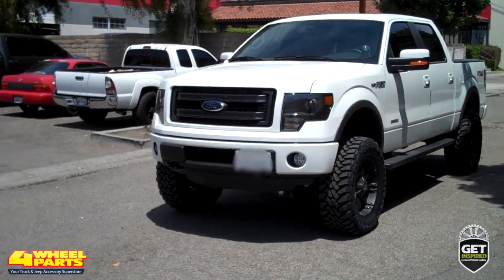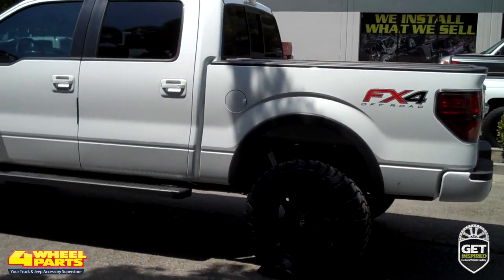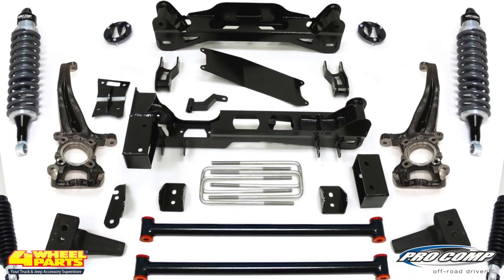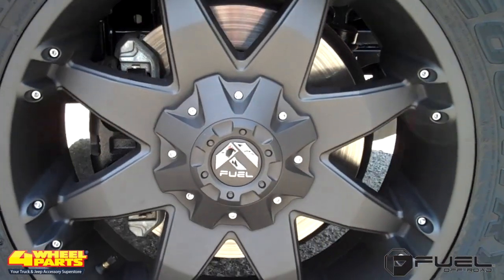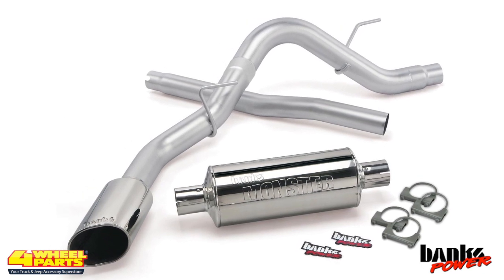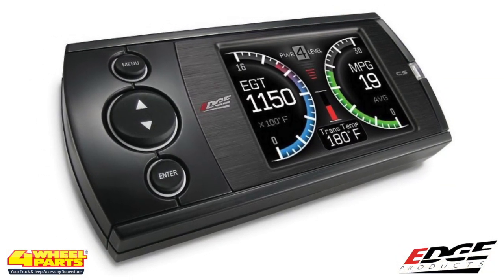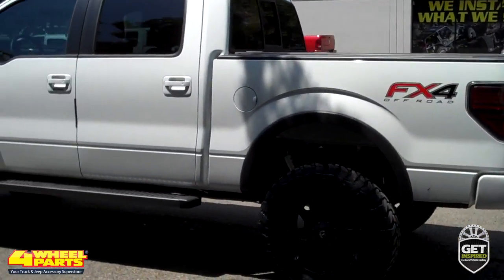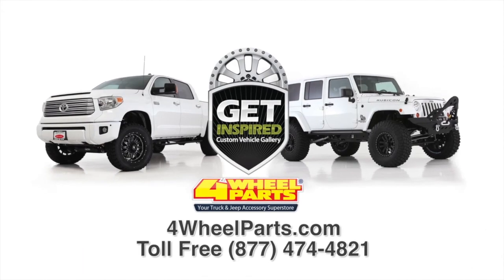FORD F150 2013 TRUCK BUILD BY 4 WHEEL PARTS SANTA ANA, CALIFORNIA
*HERE ARE THE FEATURED PARTS IN THIS VIDEO*:

*MHT FUEL THROTTLE SERIES WHEELS 20 INCHES IN BLACK AND MILLED*

*TOYO TIRES 35 INCH OPEN COUNTRY MUD TERRAIN (M/T)*

*BANKS POWER STAINLESS STEEL MONSTER SPORT CAT BACK EXHAUST*

*EDGE REVOLUTION CS GAS PROGRAMMER*

4 Wheel Parts of Santa Ana, California supplied and installed upgrades and accessories on this F150, increasing it’s off-road capabilities and giving it head turning good looks and style.

For increased clearance and traction, the build starts with suspension, wheel and tire upgrades. 4 Wheel Parts installed a Pro Comp 6 inch lift kit that includes Pro Comp’s own MX-6. 6-way adjustable shocks.

The added suspension height provided the necessary clearance for these 20 inch, Fuel, Throttle Series, Black and milled wheels and these 35 inch Toyo Open Country, Mud Terrain Tires.

For added engine performance, a banks power stainless steel, monster sport, cat back exhaust system was installed.
Correcting the speedometer and odometer after the big tire upgrade and adding up to 40 horsepower and 38 pounds of torque is a Edge Revolution C.S. Programmer

4 Wheel Parts of Santa Ana, California supplied and installed all the upgrades you see on this Truck, but you can find all these upgrades and thousands more parts and accessories for your Truck, Jeep or SUV at any one of our over 65 stores across the United States and Canada. So if you’re getting inspired, Come on into one of our stores, give us a call or visit us online.

*4 WHEEl PARTS - SANTA ANA, CALIFORNIA STORE #20*

*CHECK OUT OTHER BUILDS ON THE 4 WHEEL PARTS GET INSPIRED GALLERY*

*ABOUT 4WHEELPARTS*
When 4 Wheel Parts opened its doors in 1961, the motto was “Quality Parts, Lowest Prices, Fastest Service and Fully Guaranteed.” Powered by that attitude, 4 Wheel Parts grew from a one-person operation to the nation’s largest distributor of off-road parts and accessories. Today, over 50 years later, our customers still demand superior service — and we strive to deliver at every opportunity.